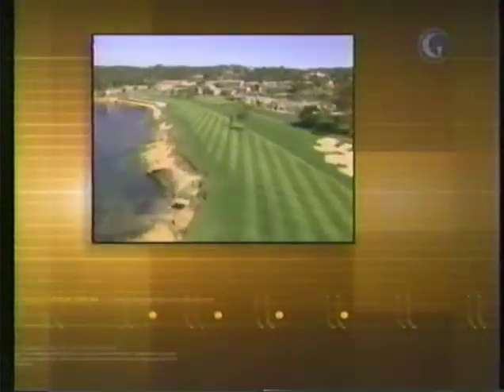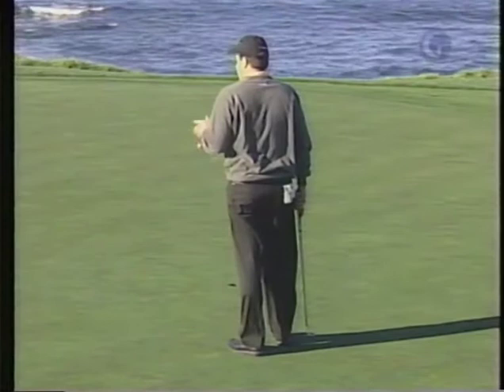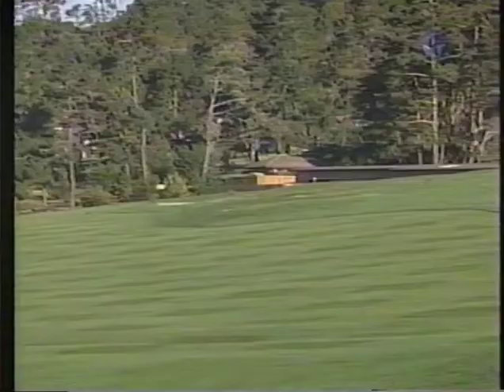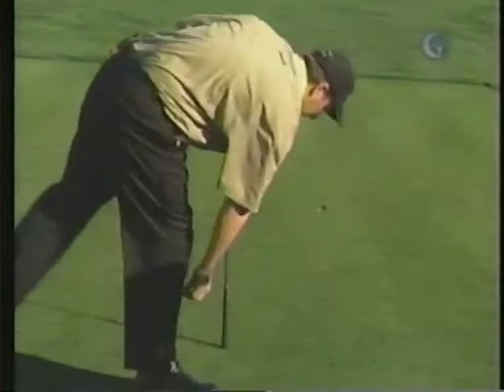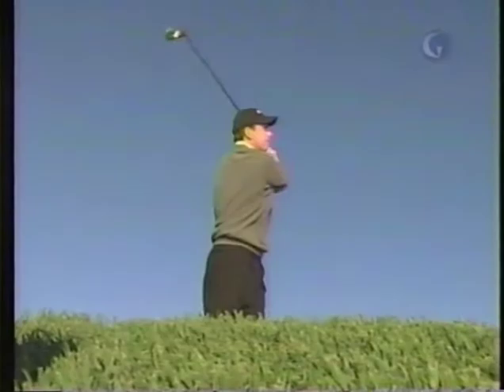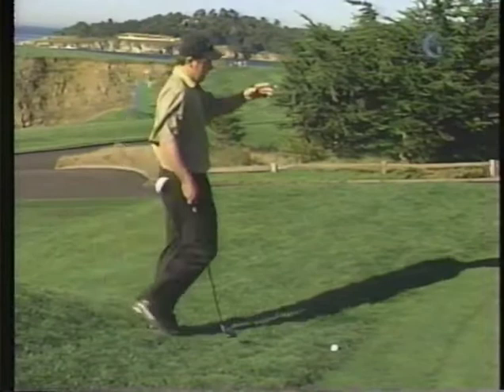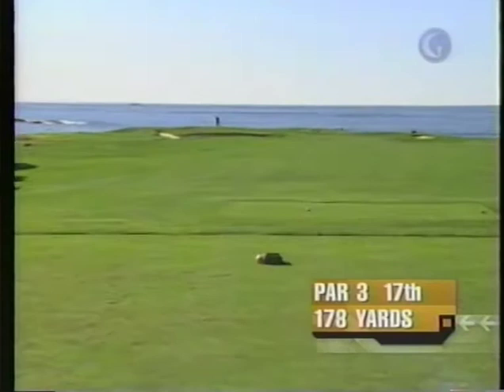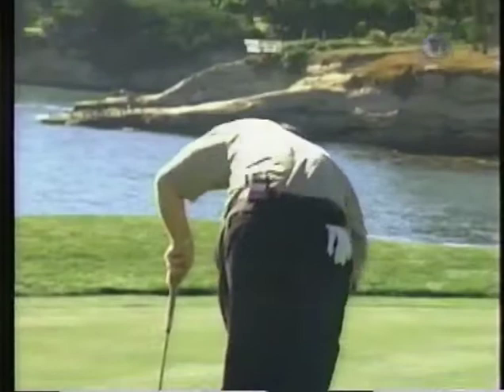Matt Gogel Playing Lessons at Pebble Beach